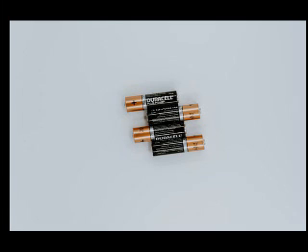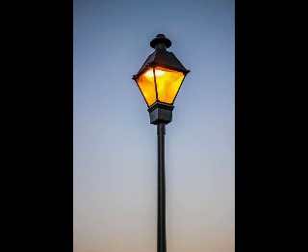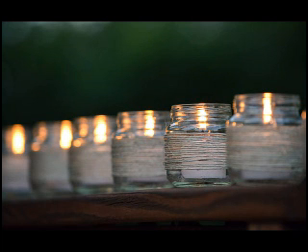#49 TEENY TINY SHORT & SWEET SR2ST PREPPER - READINESS WITH LIGHTING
THE THE POWER GOES OUT FOR ANY REASON, EVEN FOR A FEW MOMENTS THE HEART OF SR2SR-PREPPER TWEETIE SINKS.  WE ARE PREPARED BUT... SOMETIMES IT'S ONLY FOR THAT FEW MOMENTS BUT AT OTHER TIMES IT HAS BEEN DAYS AND NIGHTS AND THAT IS NEVER NICE... IF YOU HAVE HAD IT HAPPEN YOU SURELY UNDERSTAND THE PEACE THAT FOLLOWS KNOWING YOU ARE PREPARED.

You will learn that at this channel a beginner prepper can step by step, tip by tip, topic by topic, cover immediate and long-range plans, to be better prepared for personal SHTF situations. If you are not set up correctly you'll make the mistake of not being able to survive or provide for yourself and others so please, we pray,  take advantage of the free info we are providing so that you may have ‘Angeles All Around’.

With the knowledge of just a few tips from each video and the secrets that Tweetie does not divulge until you are into the video... you will soon be a green thumb beginner gardening a successful beginner prepper as you learn self sufficiency and get ready for when your personal shtf.  Having a secret edible landscape around the yard and in the home with a large variety of edible flowers hidden in plain sight like a secret garden, survival is easier to achieve. When medicinals,, herbs and spices are added for immediate and long term enjoyment, with step by step secrets revealed success is a sure thing for you, our beginner prepper, especially when they, BirdDog and Tweetie, are able to also address your mental, physical and spiritual needs.
Some of the pics in this video where some of ours and some from Unsplash.

In case you were wondering... Sr2Sr stands for Secrets Revealed to Secret Researchers... and one of the researchers must be you... sooo... she will be revealing a secret in every video to help you succeed at being a Beginner Prepper!

Love our channel?

Our Camera: is my LG k20 smart phone

Mail can be directed to:
 Mike & Judy Peck / TweetieandBirdDog
7900 North Virginia Street, Box 73,

We will share in a video and be so grateful and blessed if you want to send us a special gift from our wish list on Amazon, simply use this link:

Every Prepper has some sort of a garden. We are proud to be able to help you learn about the place where we get our 100%GMO-Free, heirloom seeds at SeedsNow for 99 cents a packet, and as affiliates we have this link for you

If you desire to dig deeper into food storage, get the secrets to a sustainable hidden garden in plain sight, from seed selection, planting, harvesting, preparing recipes, plus creating associated crafts, visit our sister

We have other websites:
o   MRSA - Morgellon - Magic
o   Homeward Bound Pilgrims
o   Our Etsy Store
o   Judy's Amazon Author's Page

Video details: BirdDog and Tweetie share tips and secrets for beginning Preppers to set up a secret sustainable survival garden hidden in plain sight, with 'All things related to sunflowers and hollyhocks'; planting, preserving, preparing, and crafting, plus tip for low budget purchasing of needed supplies for beginning Preppers! These tips also apply for anything that would cause urgency in life such as SHTF.